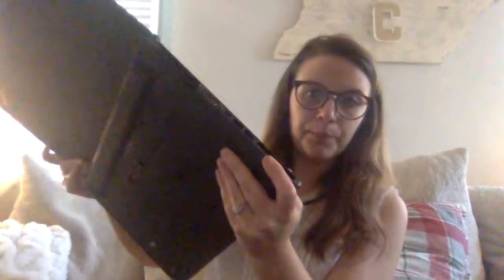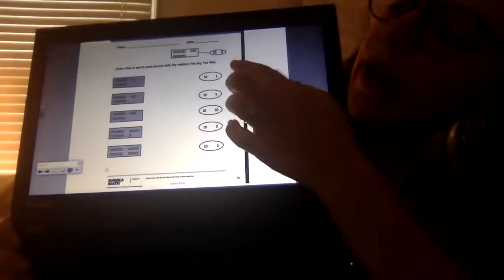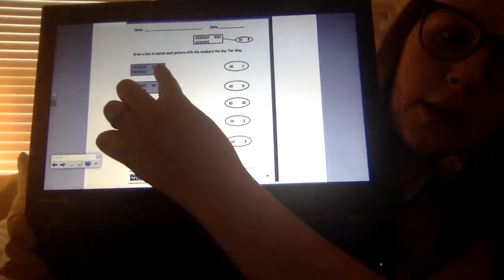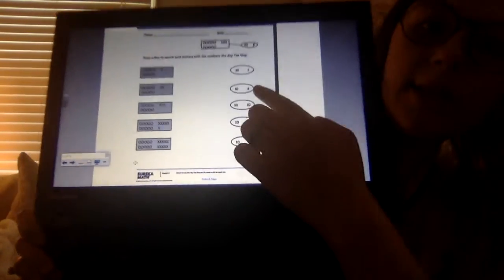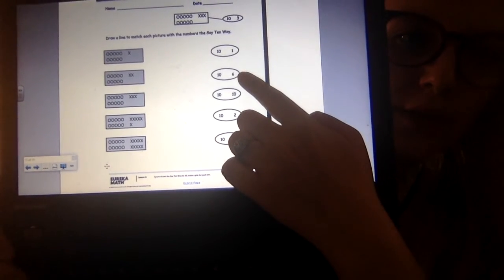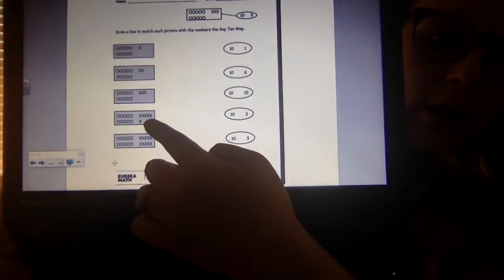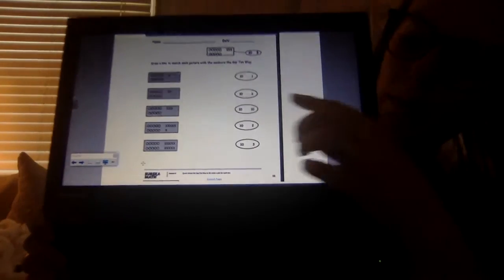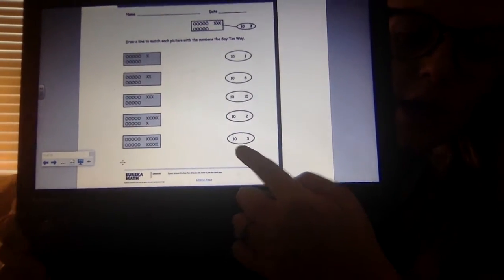Module 5 Lesson 4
This video will help your student with Lesson 4 in their math packet! We will continue to count 10 and some more ones.